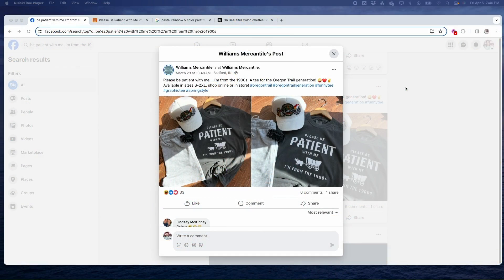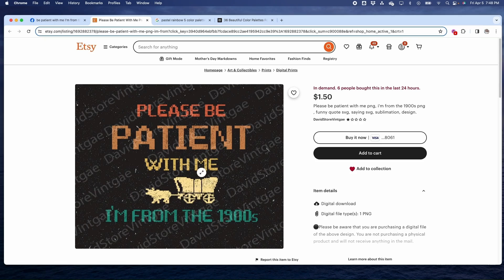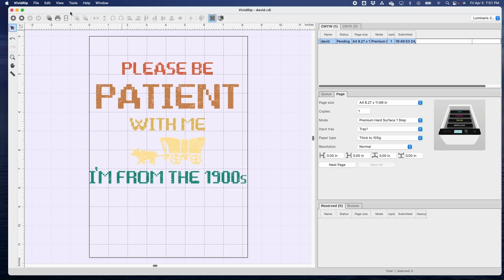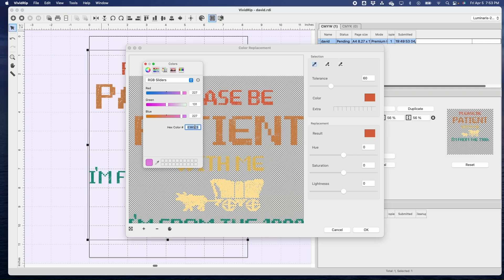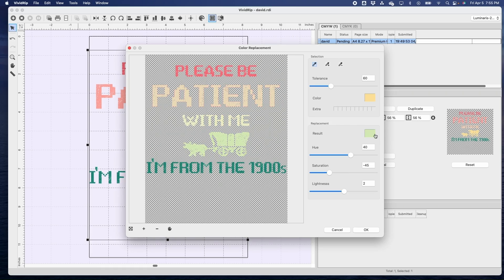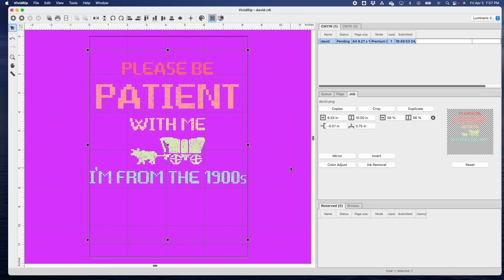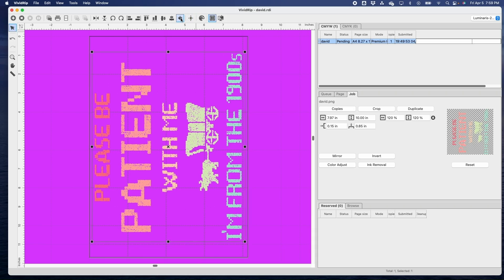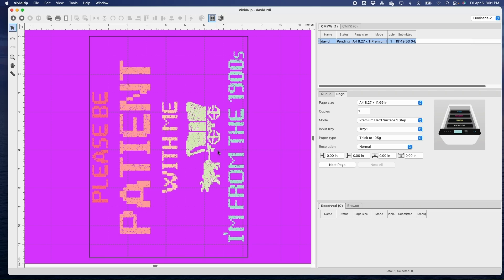Color Replacement on PNG using VividRip and Luminaris 200 White Toner Printer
Have you ever seen a design that you wanted to print on a shirt, but weren’t in love with the colors?  This recently happened to me, I found a design that only came as a PNG image, and wanted to see if I could change the colors in my VividRip software that came with my Luminaris 200 white toner printer.

In this video I go over step by step how to use the color replacement tool on a PNG image.

Time Stamps
00:00 Introduction to Custom Shirt Making
00:49 Finding and Choosing the Design
01:27 Adjusting Colors with VividRip Software
03:41 Color Replacement and Tolerance Adjustments
07:47 Visualizing on Different Shirt Colors
08:59 Finalizing the Design Size and Preparing to Print
12:06 Conclusion and Final Thoughts

Just fill out the form and someone from Ricoma will call you and answer all of your questions, tell you about the different packages they have, pricing, and financing!